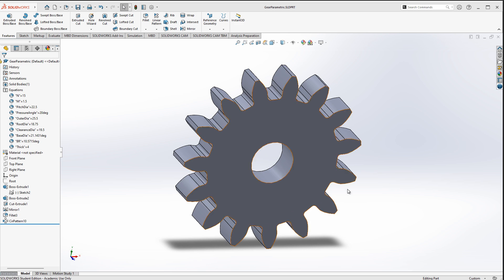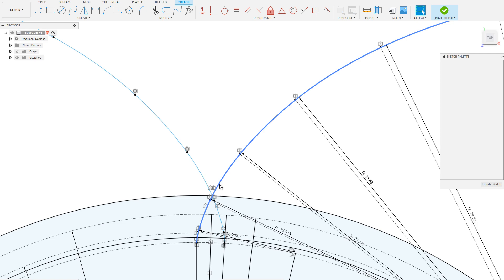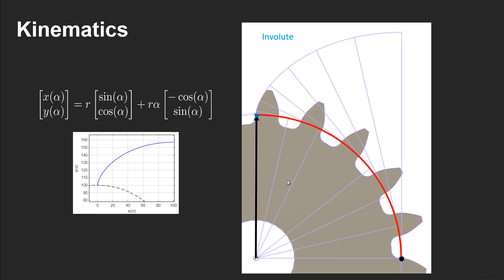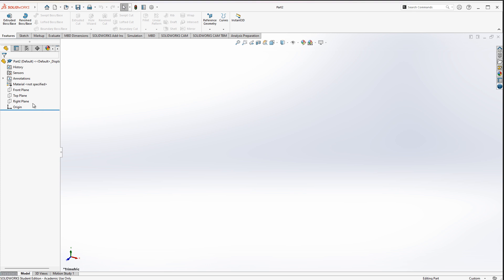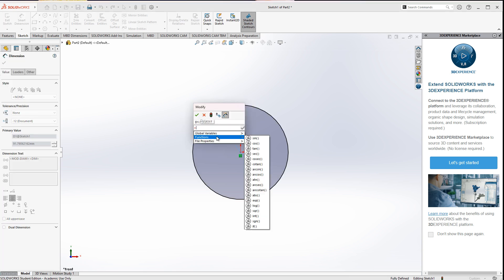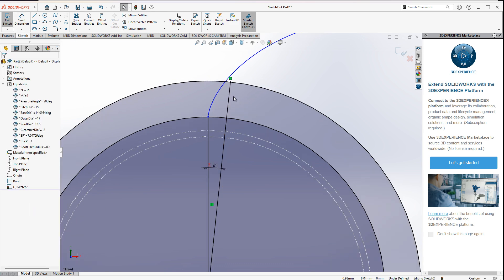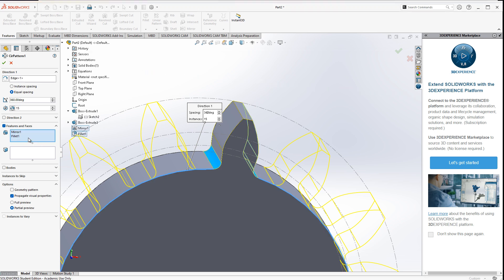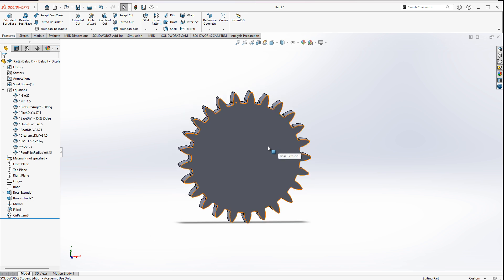Designing an Involute Spur Gear in SolidWorks Using Equation Driven Curve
I motivate the reason for designing a spur gear using a parameterized equation driven curve.

I also quickly show the math behind the curve and connect it to the "unwinding principle".

The drawback of fitting a spline to a set of points is explained using an example.

The method is not completely error free for high numbers of tooth and I welcome people to make it more robust!